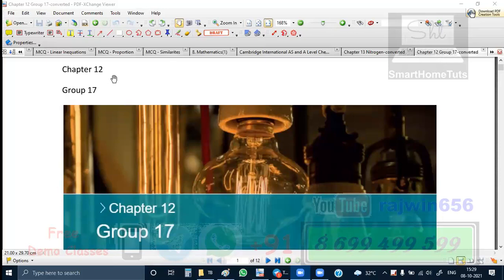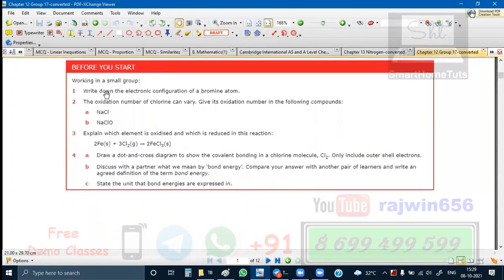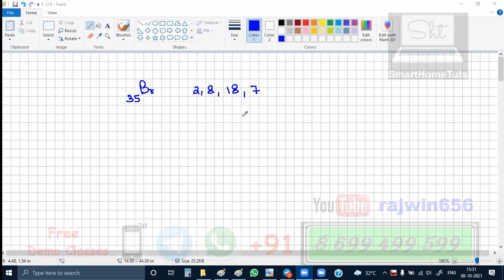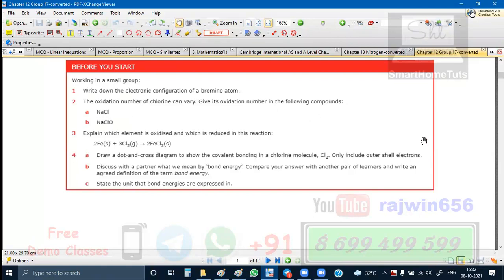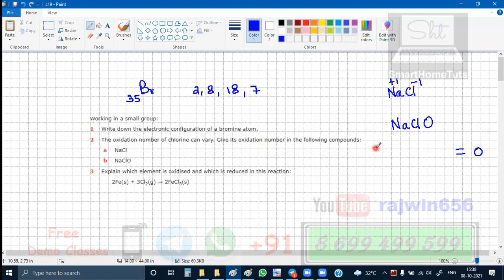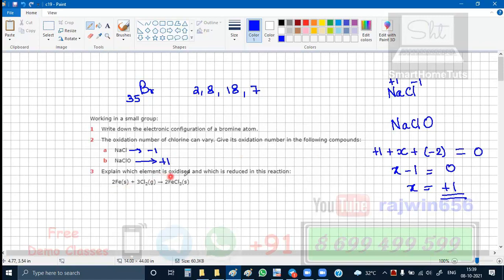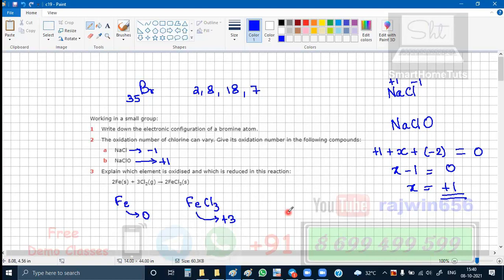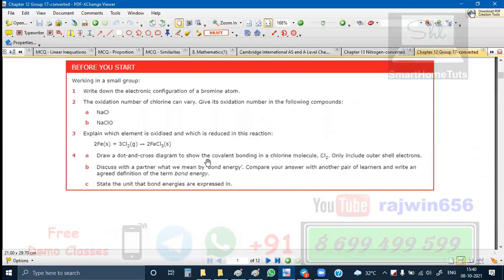Chapter 12 Group 17 Halogens IB Chemistry